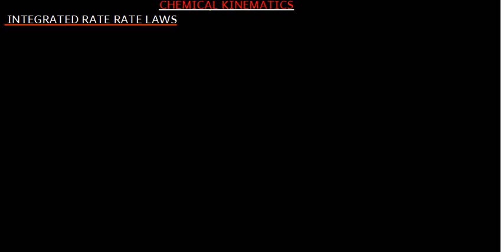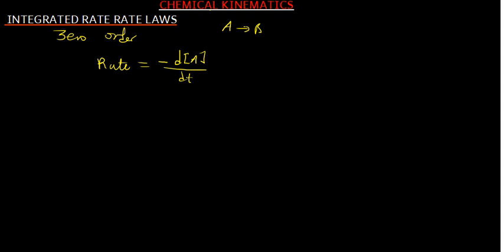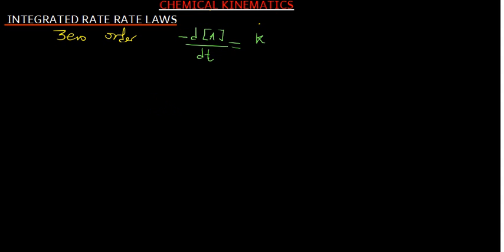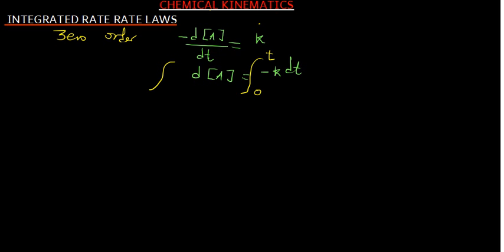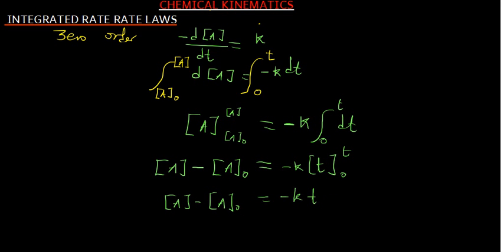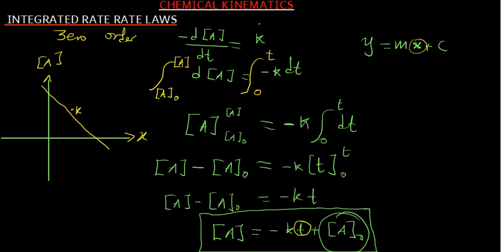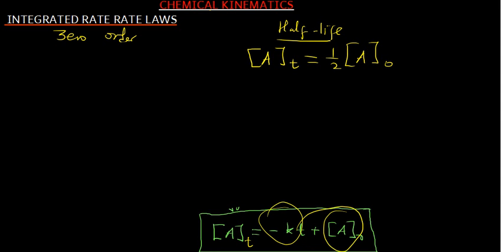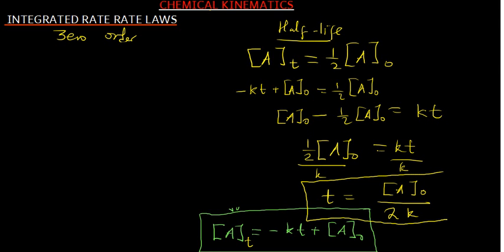INTEGRATTED RATE LAW 1